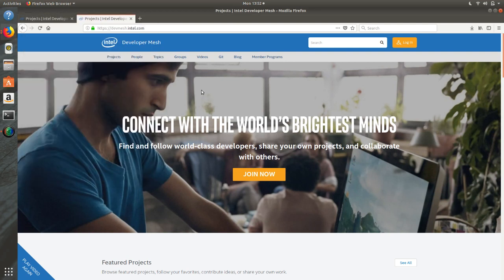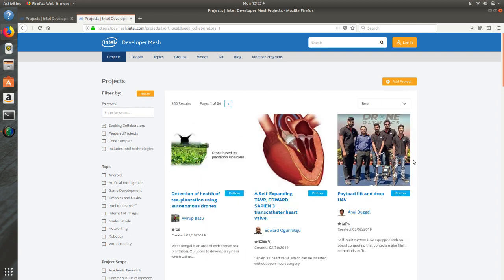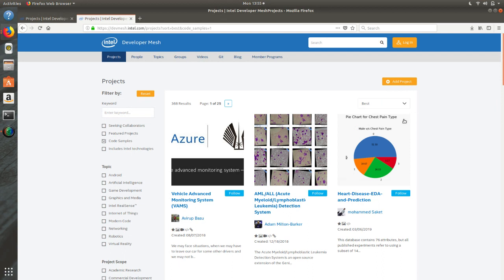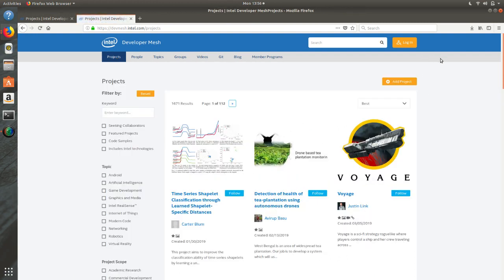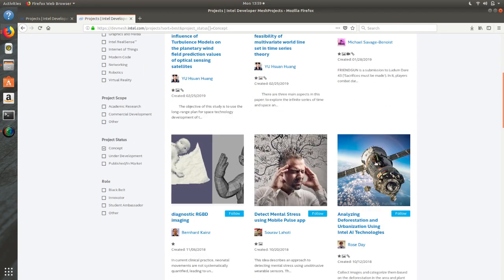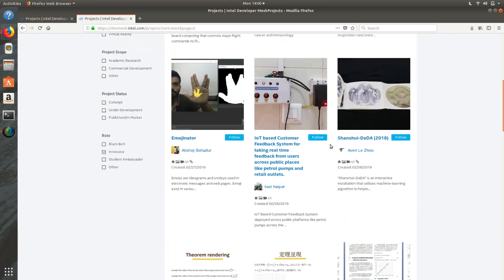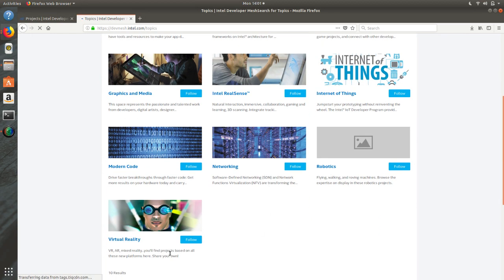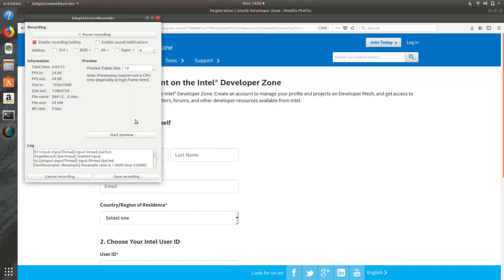Intel DevMesh - A quick view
Folks, here, I give you a quick overview of Intel Dev Mesh!! It is amazing, informative and resourceful! Have a look!